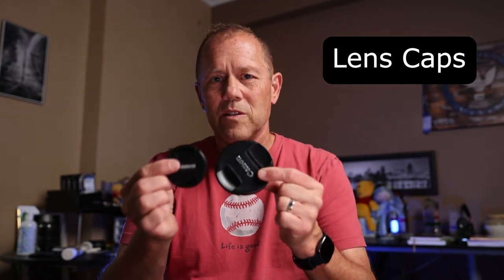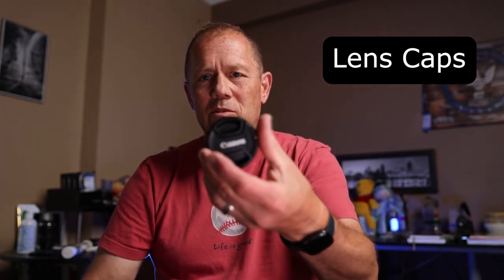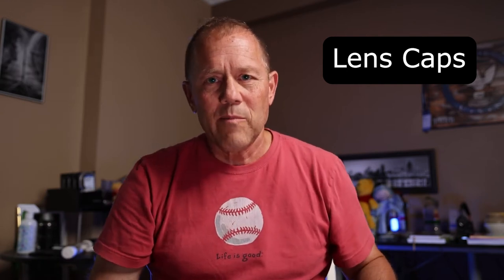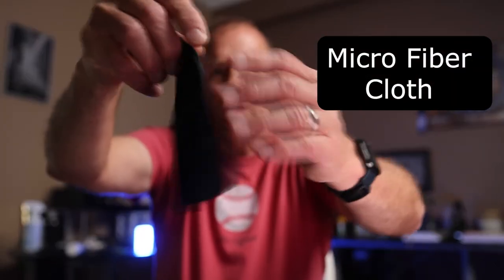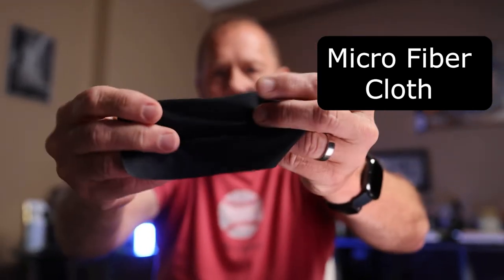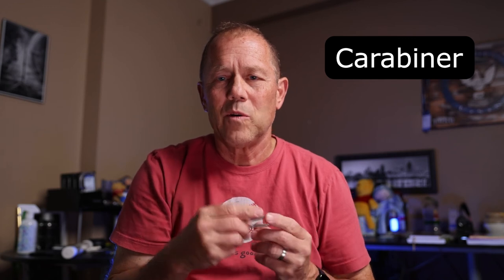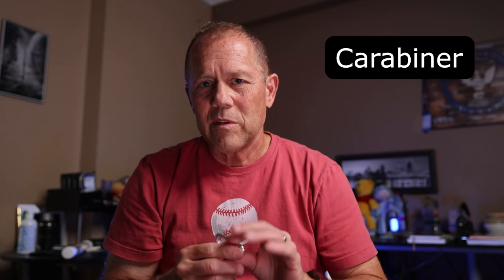The Top 10 Best Photography Gifts Under $10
Gifts under 10 dollars? How about, Father's day gifts under 10 dollars for photographers.  It isn't too late for last-minute shoppers.  Links below for items mentioned in the video.

Lens Cap

MicroFiber Cloth

32 GB SD Cards (3 pack)

I am learning a lot about publishing on Youtube.  A great book that has helped me a lot is "YouTube Secrets" by Sean Cannell and Benji Travis.  I purchased the book via Audible and you can get a trial month with a free book.  Pick YouTube Secrets or another book of your choice

I use Backblaze and would appreciate it if you use this link if you decide to use Backblaze (it gives me 2 free months).  I get no kickbacks other than the free months from the referral

🎥 RECOMMENDED VIDEOS 🎥

🔆How to Take Photos of Ice Bubbles (Easy and Simple) | Frozen Bubble Photography Tutorial: